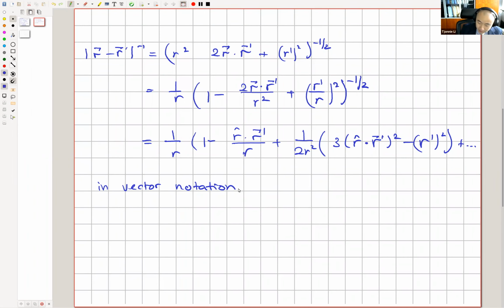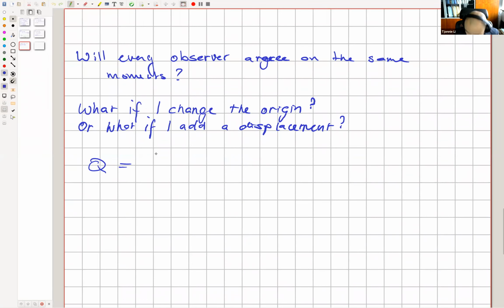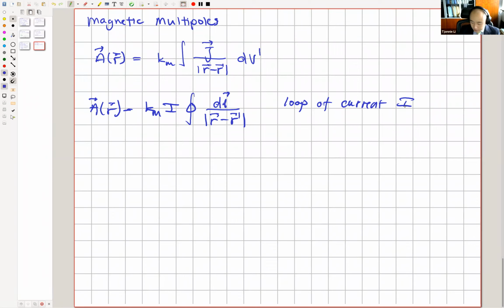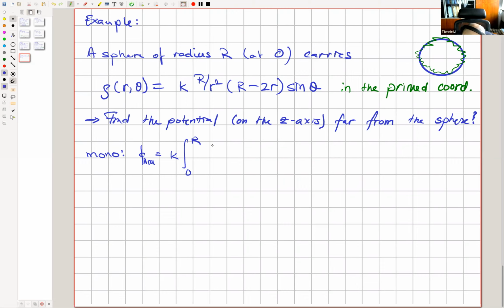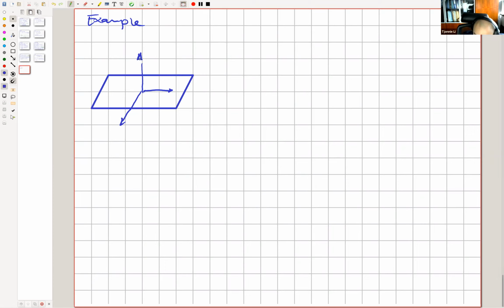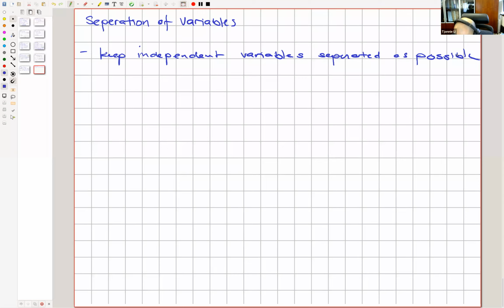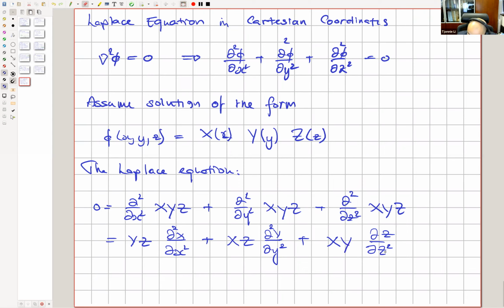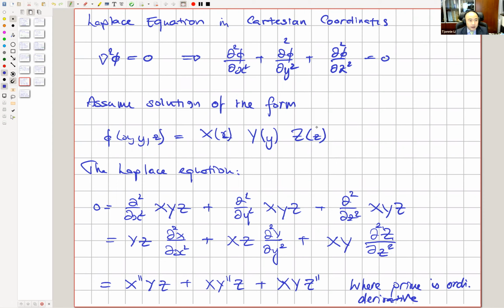GMT20201012 084319 PHYS3041 D 2560x1600